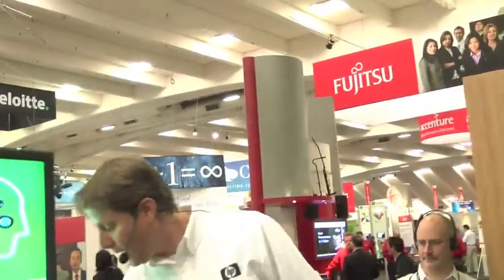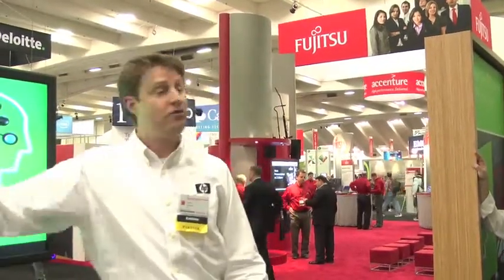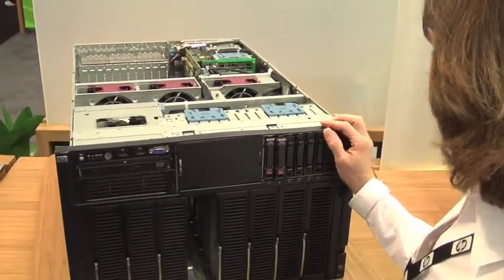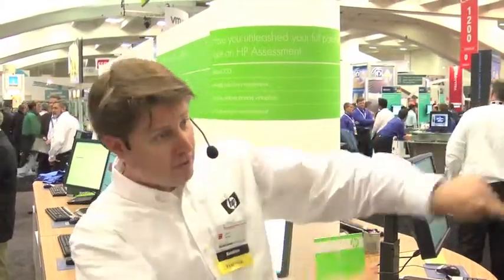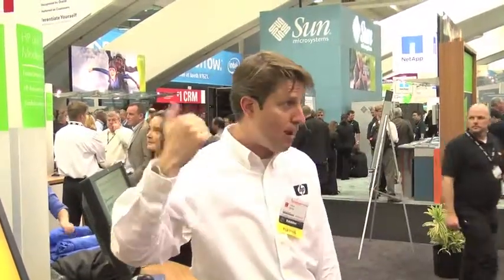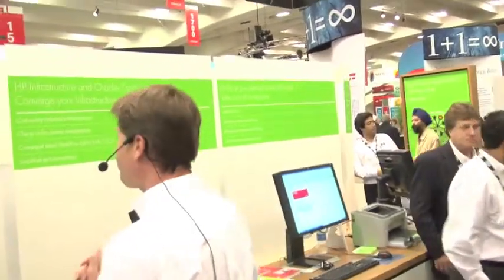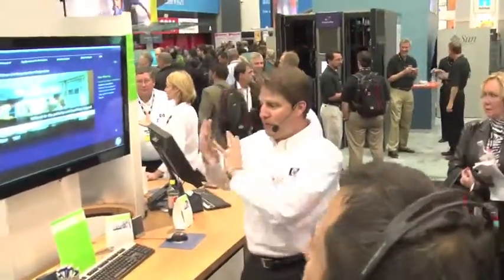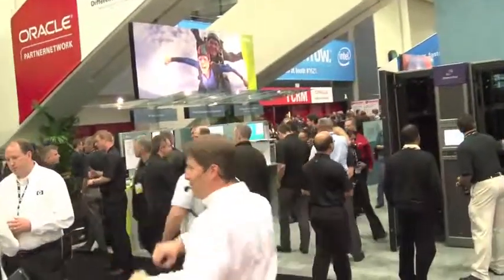Oracle World HP Booth Tour (Part 1)